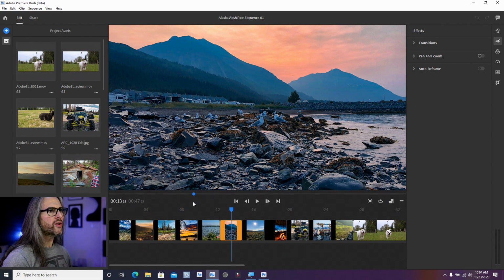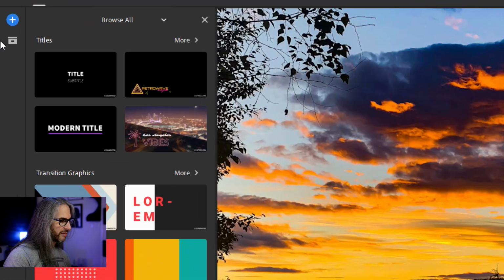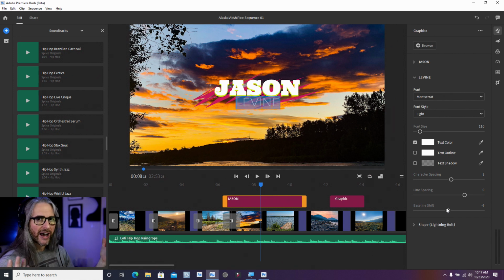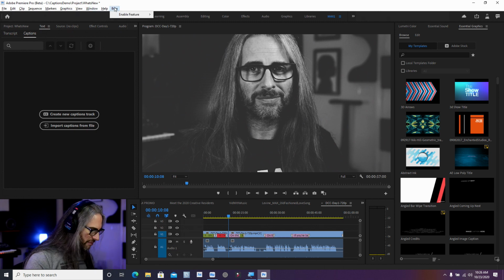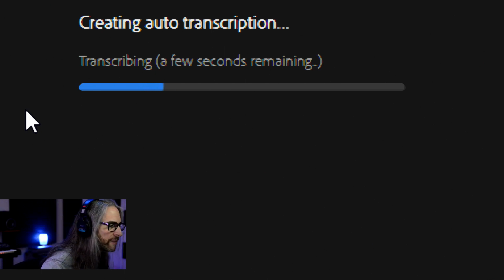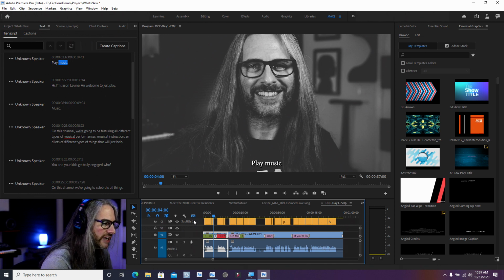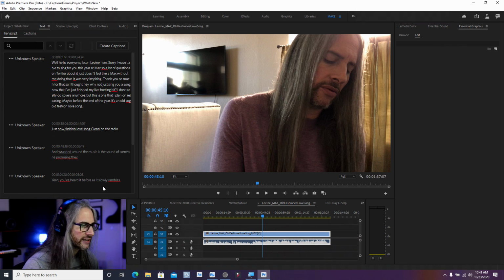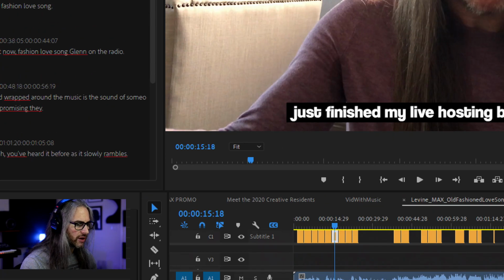VIDEO MASTERCLASS | Back from MAX - New BETA Features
In this Masterclass, I'll cover some of the recent beta additions to Premiere Rush and Premiere Pro.